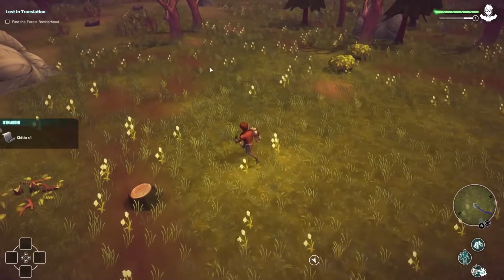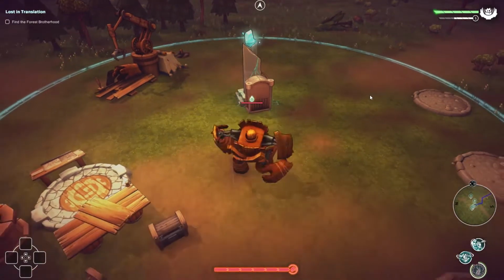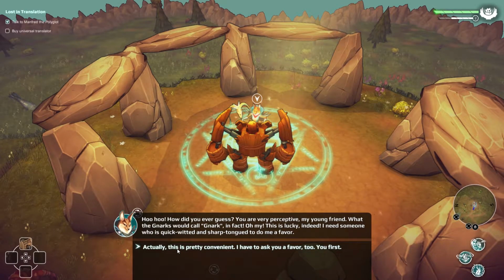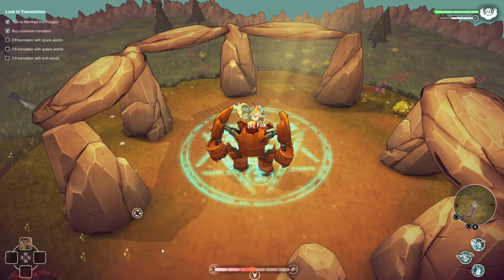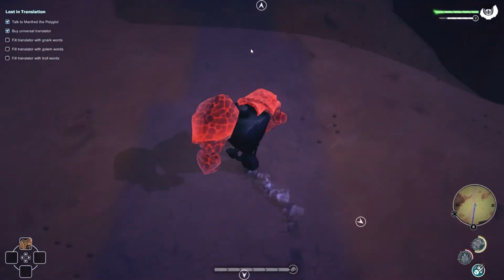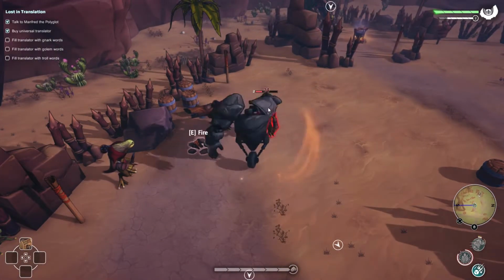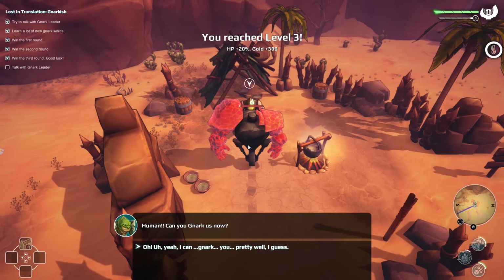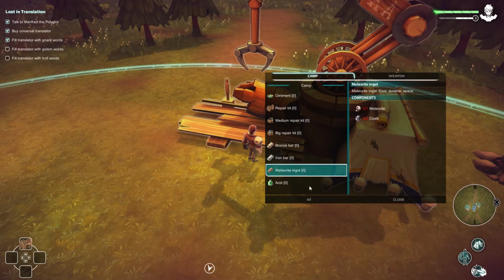Goliath Preview - Build Giant Golems & Mechs to Fight Massive Monsters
Goliath is a game from Whalebox Studio that's all about fighting giant monsters with giant Golems & Mechs! So today we're investigating the Pre-Launch Demo to see how the resource gathering and questing works.

-- Links & Info --